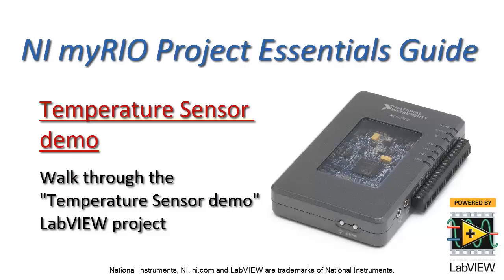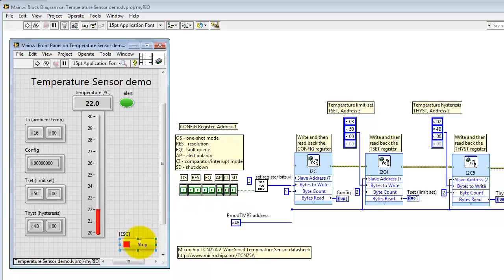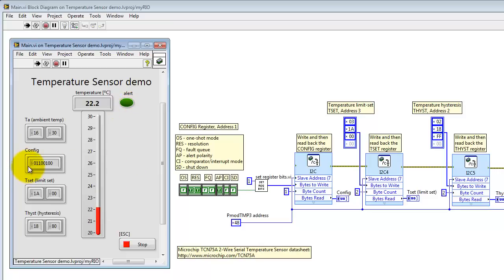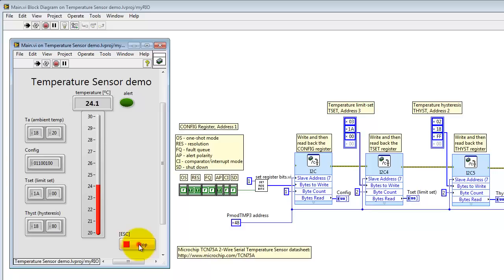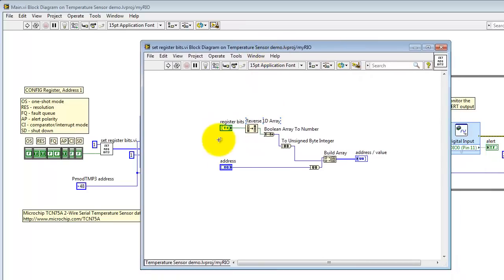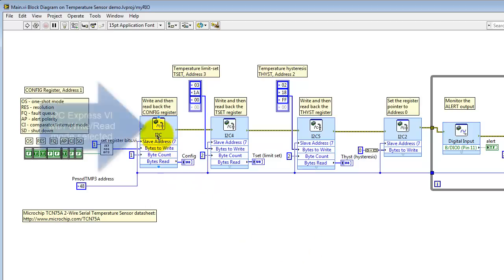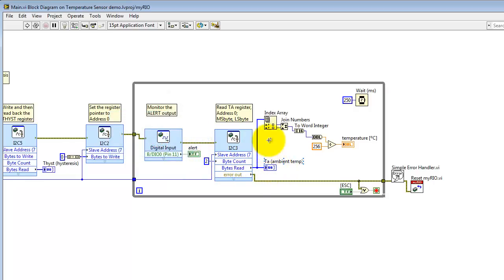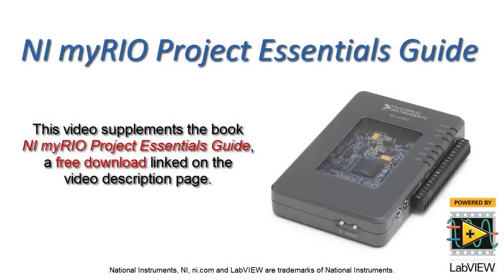NI myRIO: "Temperature Sensor demo" LabVIEW project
Walk through the "Temperature Sensor demo" LabVIEW project and learn how to configure and read temperature measurements from the Microchip TCN75A temperature sensor at the heart of the Digilent PmodTMP3 board.